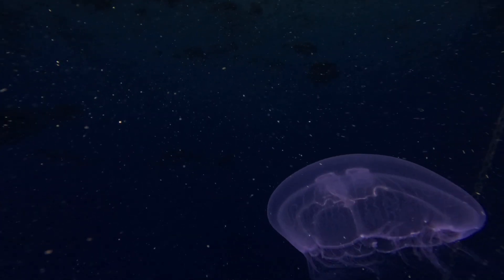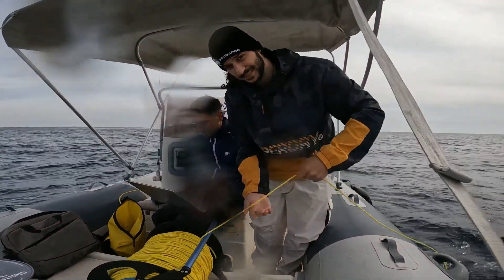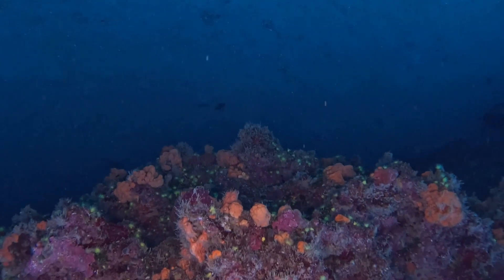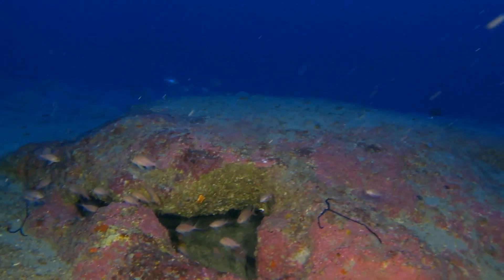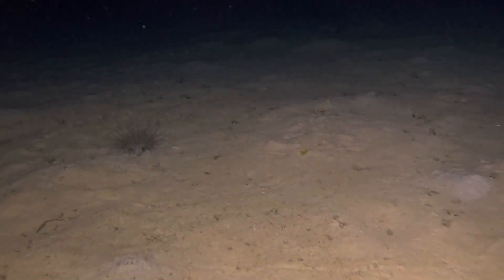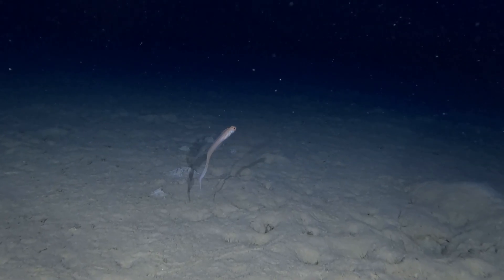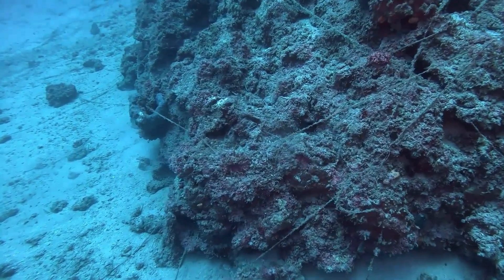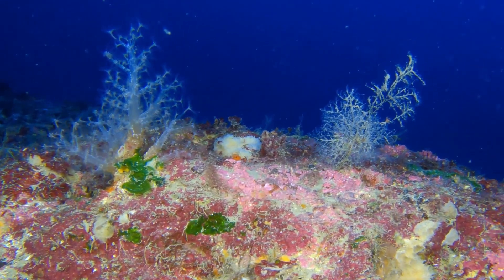Unveiling the mesophotic zones of Cyprus. The MESOPHOS project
This film documents the first systematic survey of Cyprus’s mesophotic zone (50–200 m) off Akrotiri and Dhekelia. The MESOPHOS team at the Marine & Environmental Research (MER) Lab used a remotely operated vehicle (ROV) to examine 32 sites, revealing rich sponge, coral and anemone communities and several species recorded in Cyprus for the first time. The footage also shows pressures reaching these depths: marine litter and ghost gear, trawling disturbance, non-indigenous species, and coral mortality likely linked to warming. These slow-growing habitats recover poorly once damaged, underscoring the need for targeted protection and ongoing monitoring.
Produced by MER Lab.
Music Composition – Sound Velocity Studios
Commentary voice – AI